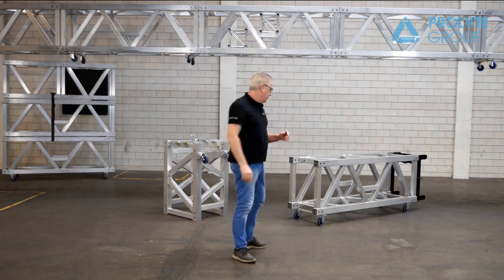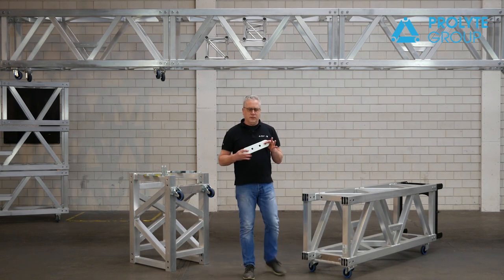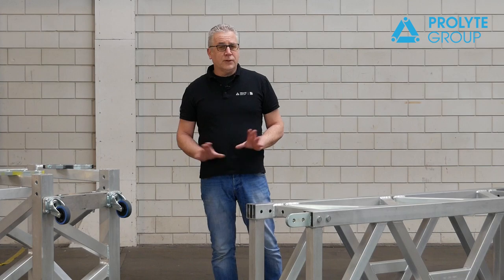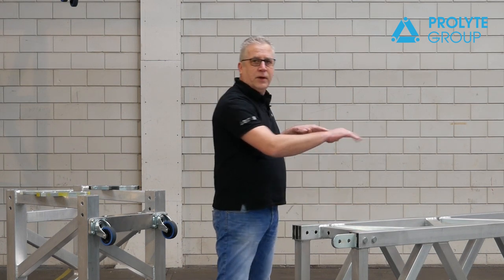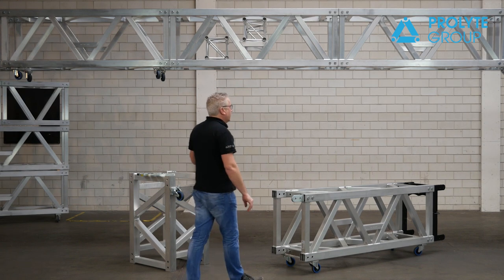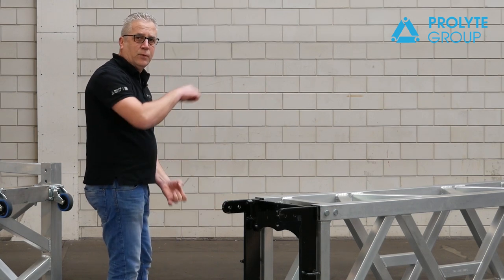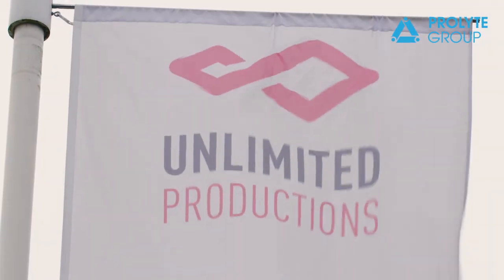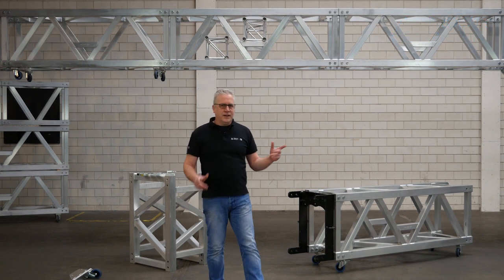The advantages of the Prolyte BGR70 Truss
Due to its low volume and height, combined with a high load bearing capacity, the Prolyte BGR70 truss is extremely suitable as a mother grid, or to support a front façade for large sets, like on dance festivals. Due to its zero deflection, the Prolyte BGR70 truss is ideal in applications with motion or LED screens.
Prolyte Product manager Eric Laanstra will tell you all about it in this video.

Credits:
Copyright by Prolyte Group
Presentation by Eric Laanstra
Video by Jeen de Vries